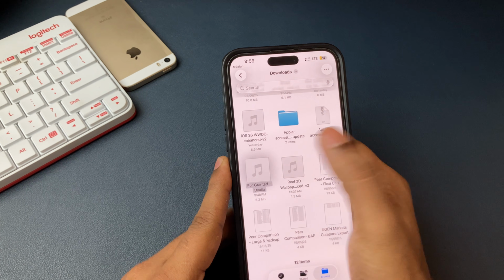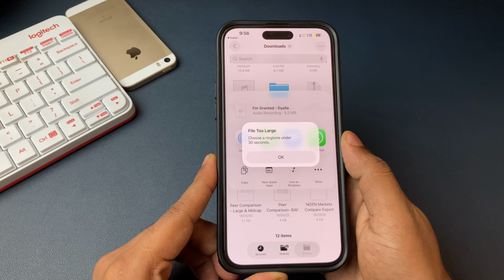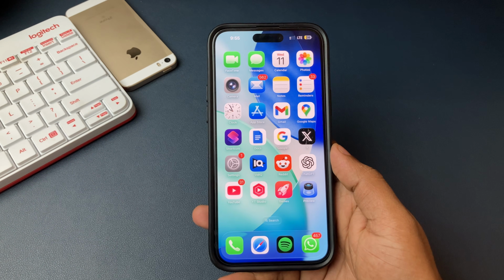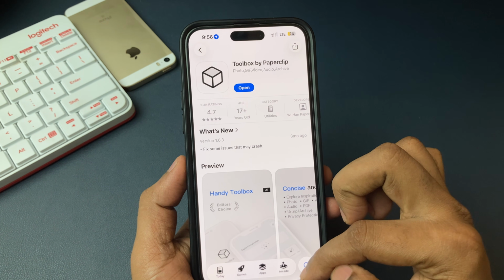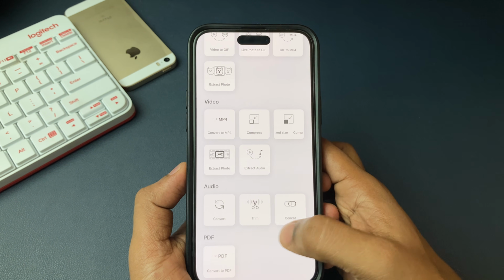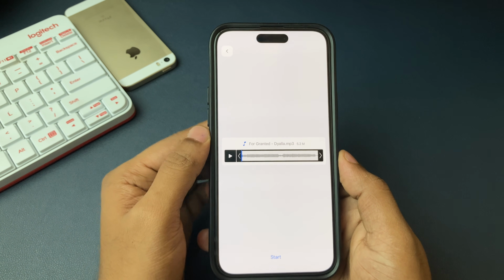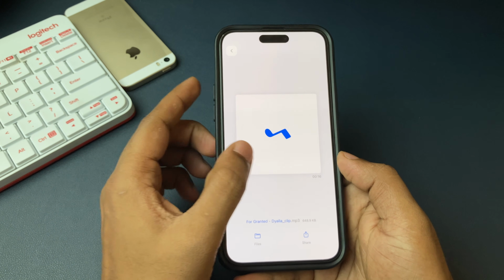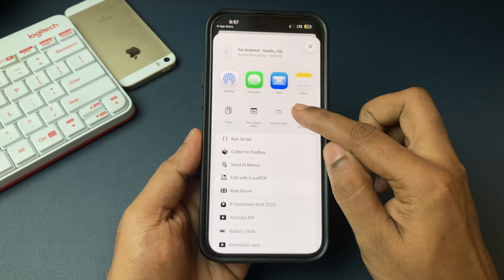How to Trim Audio on iPhone for Ringtone in iOS 26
Want to set a custom ringtone on your iPhone but get the “File Too Large” error? In this iOS 26 tutorial, I’ll show you how to trim any audio or song under 30 seconds and set it as a custom ringtone on an iPhone, without needing GarageBand or a computer.

In this step-by-step guide, you’ll learn:
1. How to trim music or audio on iPhone using iOS 26
2. Why must ringtones be under 30 seconds on iOS
3. How to set trimmed audio as your ringtone easily

Whether it’s a voice recording, downloaded song, or clip from your favorite video — this method works on all iPhones running iOS 26. Works for custom ringtones, alarms, and contact tones.

Watch these iPhone-related videos as well:
How to Clear iCloud Storage: youtu.be/zPih2ck3Mrc
iPhone Call trick: youtu.be/RK96dn3DrzQ
Get Live voicemail on iPhone: youtu.be/ozLrRLhLMks
Sideloading apps on iPhone: youtu.be/WpG0CwRWDCw
Amazing Deals:
1. iPhone 16
2. iPhone 16 Pro
3. iPhone 16 Plus
4. iPhone 15 Plus
5. iPhone 14
6. iPhone 15 (Black)
7. iPhone 15 Pro
8. iPhone 15 Pro Cover

Best Case Covers for Your iPhone:
1. iPhone 15 Plus
2. iPhone 15 Case Cover
3. iPhone 16 Case Cover